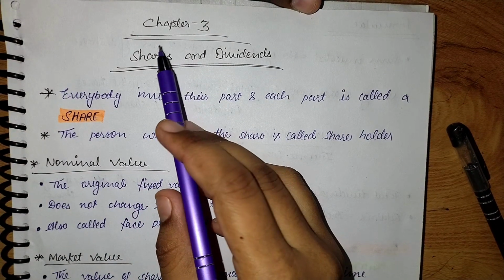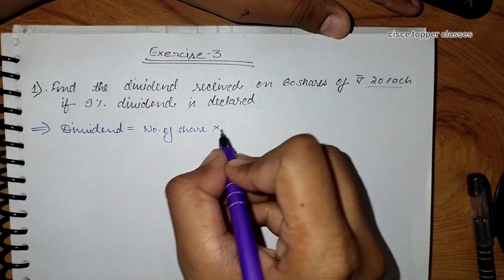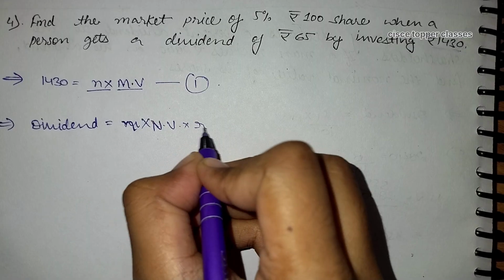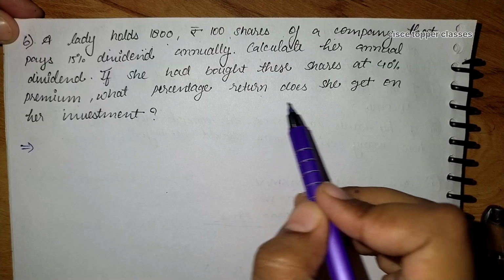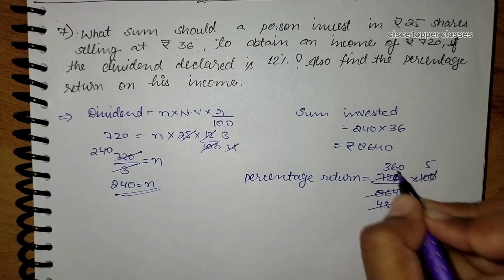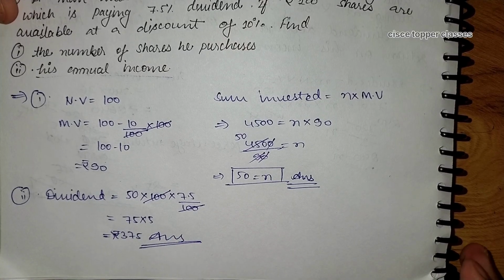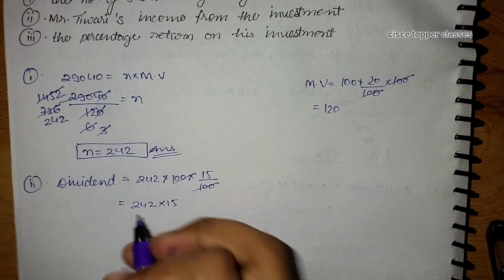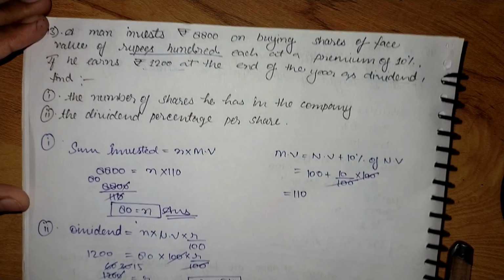Class-10 M.L.aggarwal chapter-3 shares and dividends| Ex-3 q.no - 1 to 13